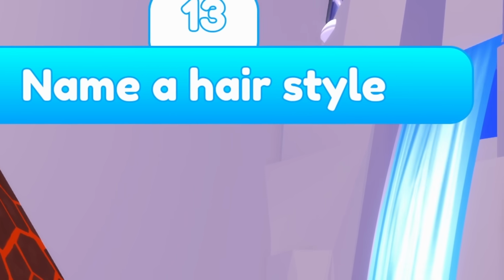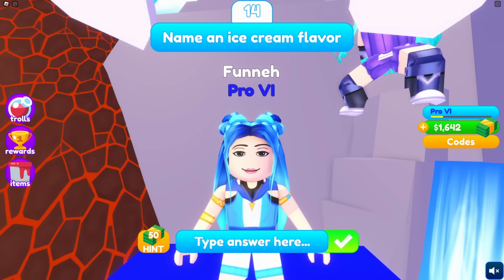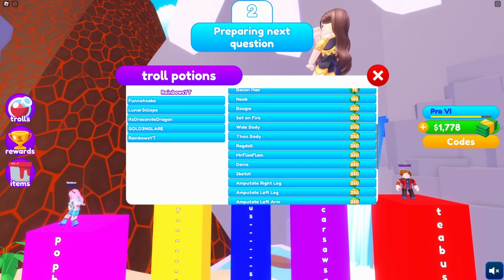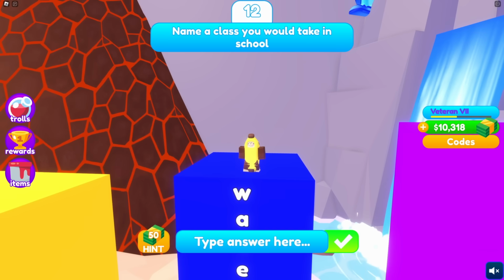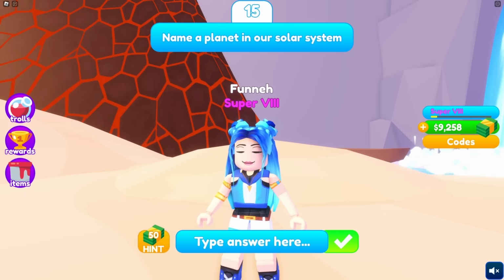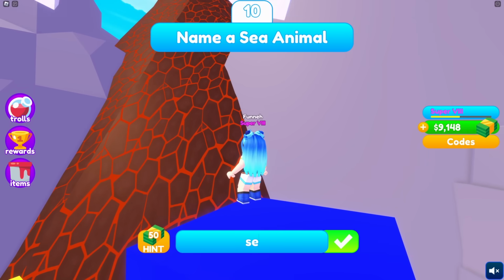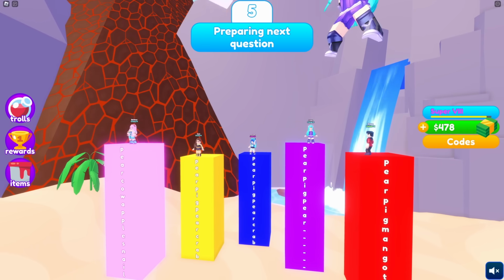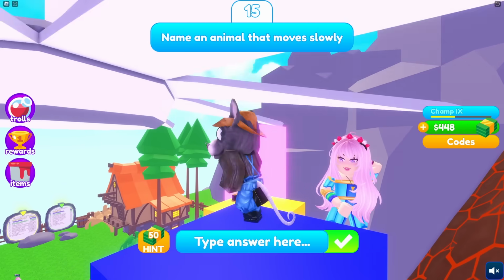Roblox SHORTEST ANSWER WINS!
You need big brain energy for this game... The shortest answer wins!

VIDEOS!

LINKS!

KREW!

GAME LINK!